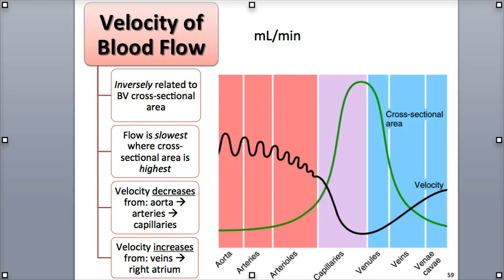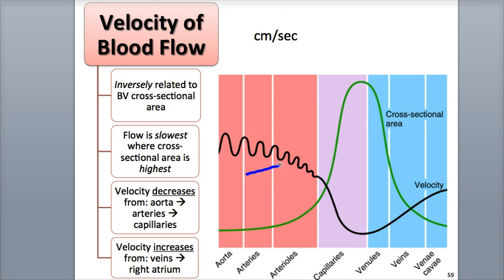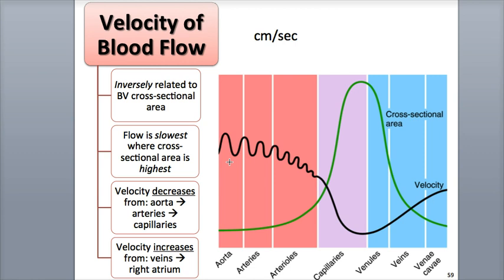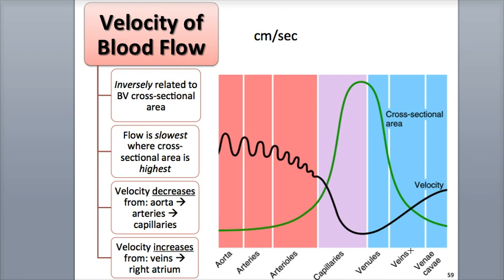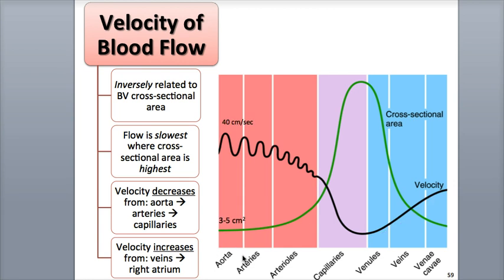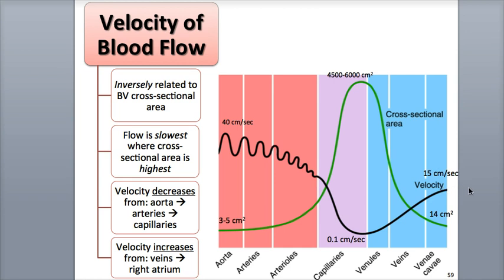9-8 Blood Velocity